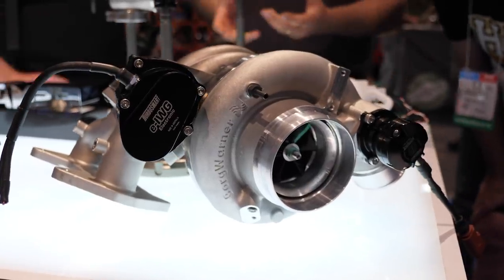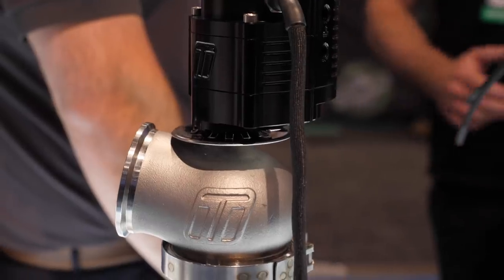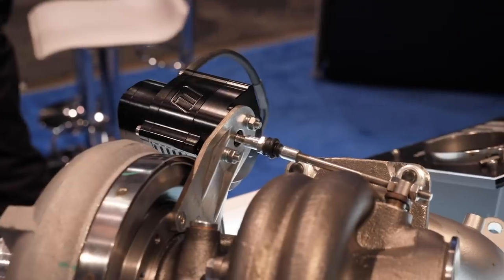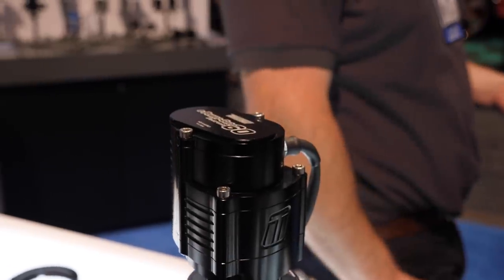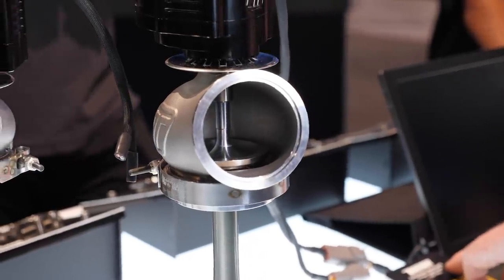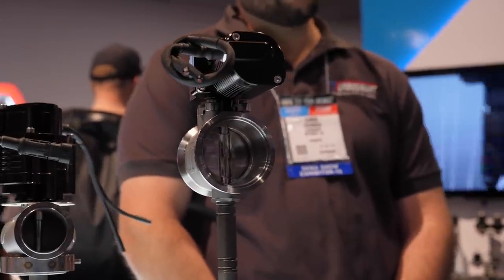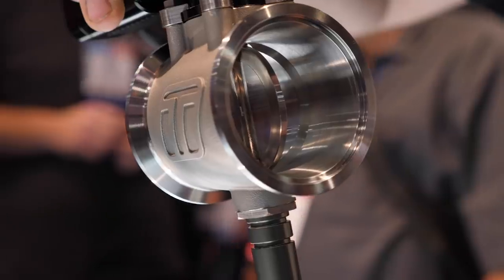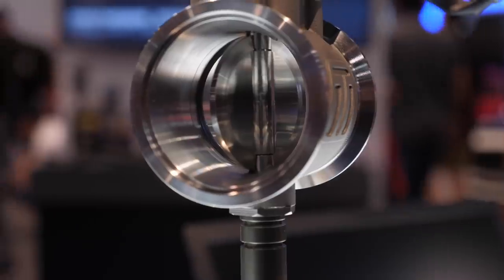Electronic Wastegate Control Is Here! | Turbosmart eWG At SEMA [TECH TALK]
Get the lowdown on how Turbosmarts new electronic wastegates are going to change the boost control game in the aftermarket industry including why this offering is superior to what you can currently get your hands one from OE applications, which were never manufactured with the idea of running being able to withstand 60psi to 150psi of backpressure depending on the wastegates physical size, which of course depends on your setup.

Chris from Turbosmart explains the eWGs strengths over their already capable mechanically controlled wastegates when it comes to speed and boost range and why this will see your wastegate springs retired. Chris and Andre also talk about the use of a butterfly valve instead of a poppet valve (aka mushroom valve) and if there are any negative effects from this change.

The power requirements and control options of this system, which operates similarly to your DBW throttle body, are also discussed with Turbosmart likely to release an intermediate box to assist with control, but ultimately putting the ball in aftermarket ECU companies court when it comes to the long term planning for pins and connectors that can handle the 20A current or alternative ways to split and reduce that over multiple connector pins instead.